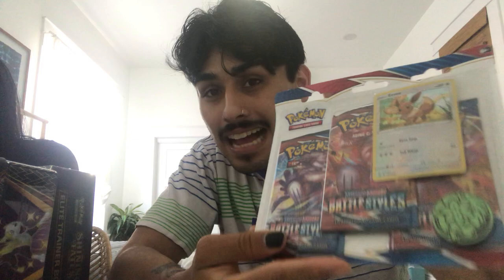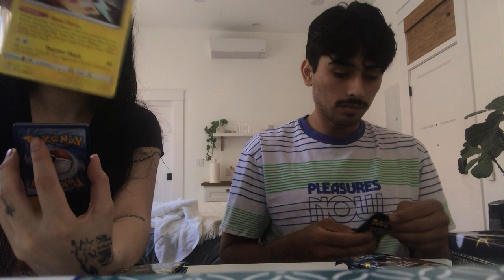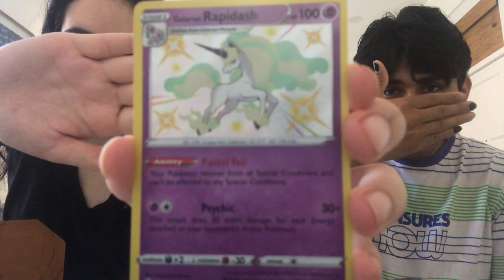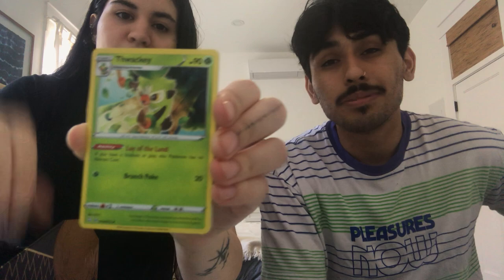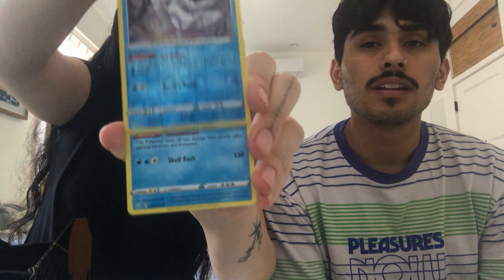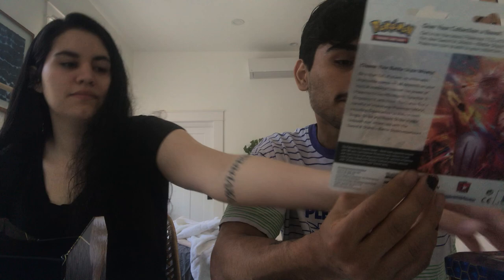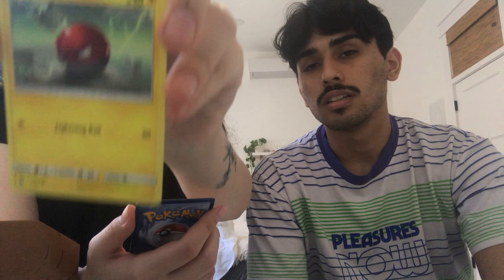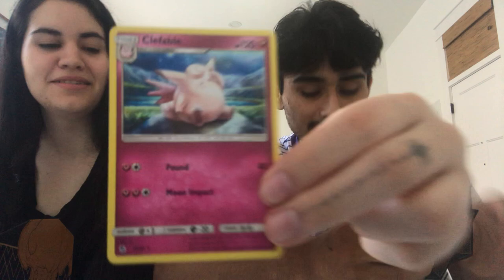Opening so much Pokémon!!!! :) shinning fates, hidden fates, and battle styles !!